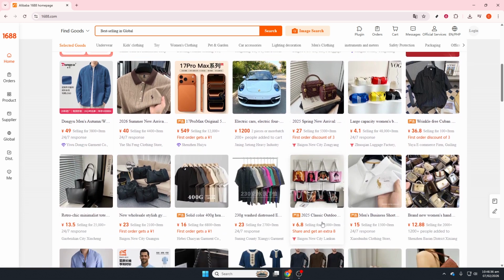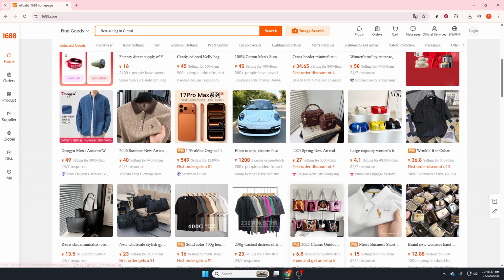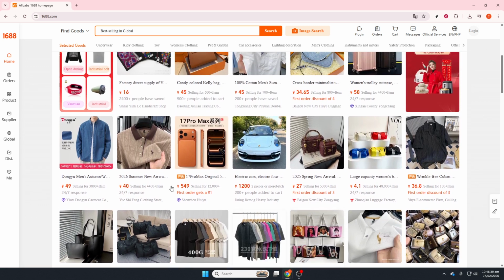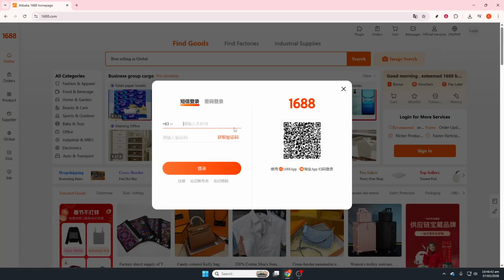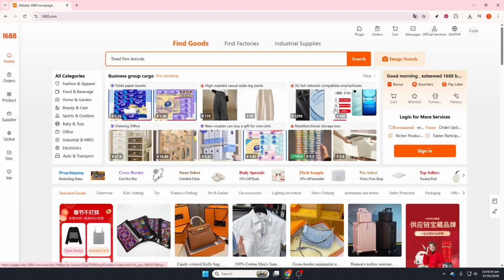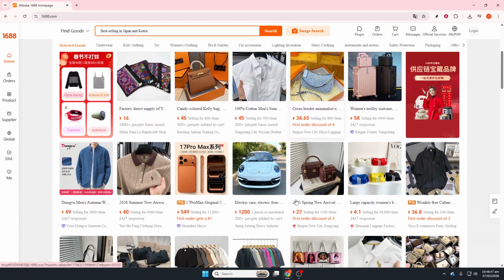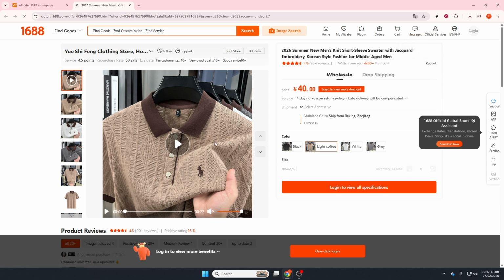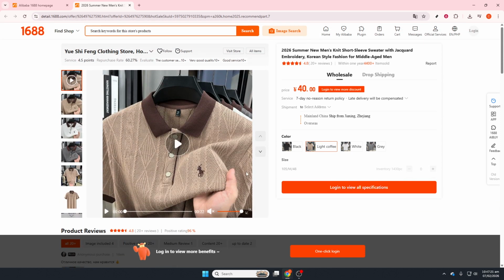How To Submit Order For Price Reduction On 1688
Never pay the full price on 1688 again! 💸 In this video, I walk you through the Ultimate 2026 Step-by-Step Guide on How to Submit an Order for a Price Reduction on 1688.